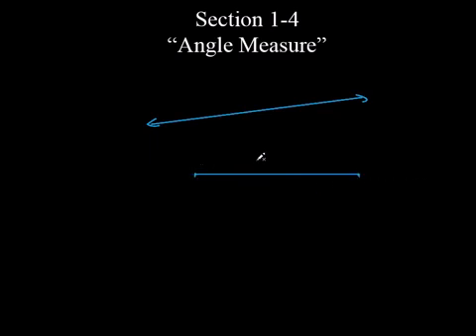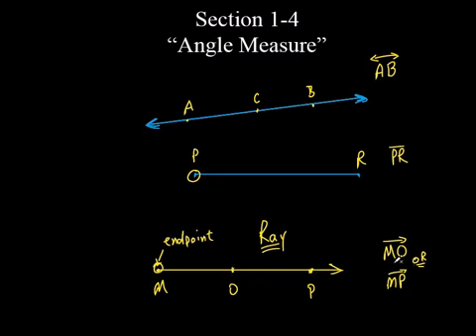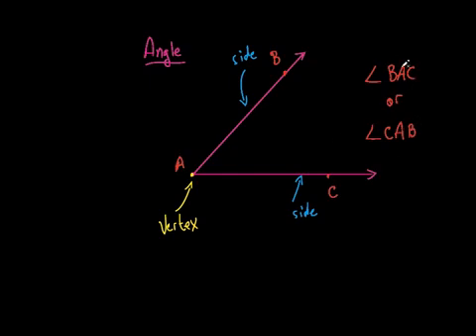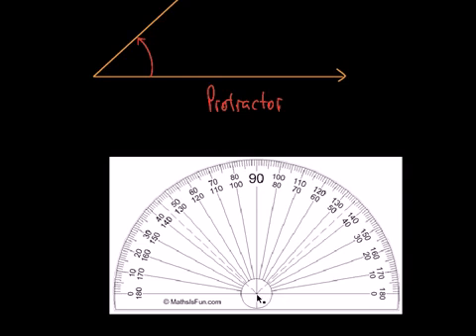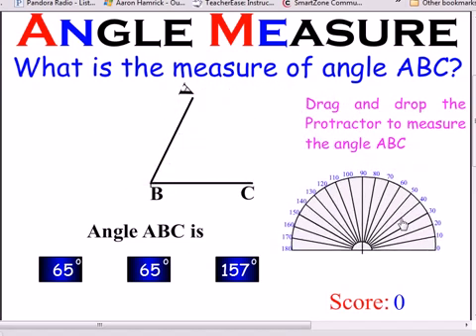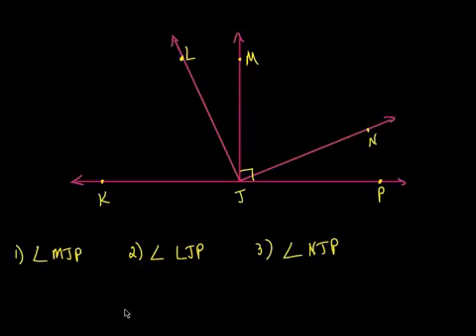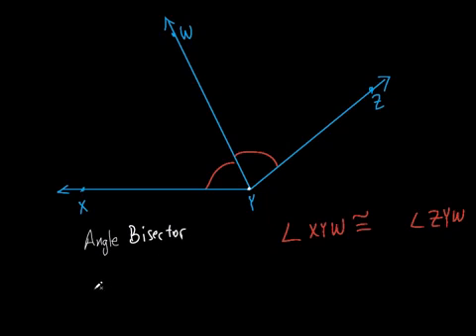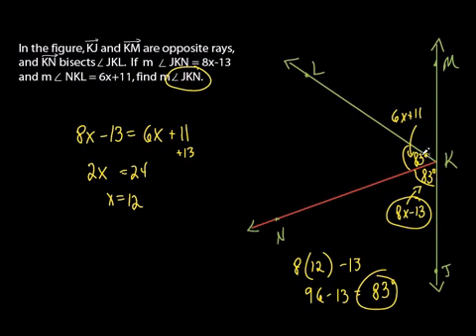1-4 Angle Measure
Grade 10 - Geometry - 1-4 Angle Measure